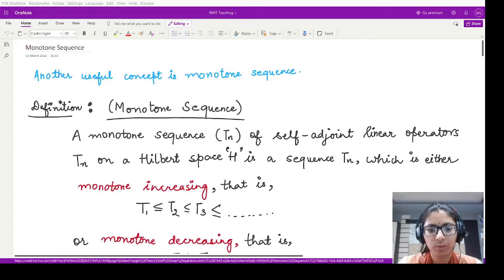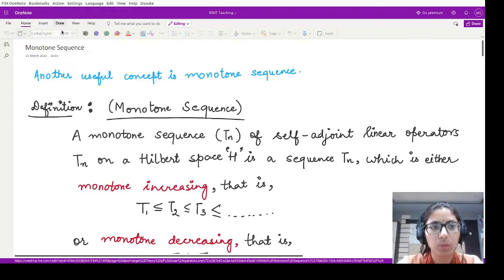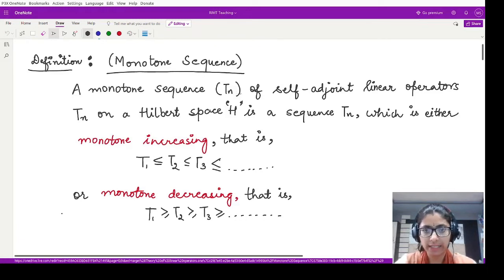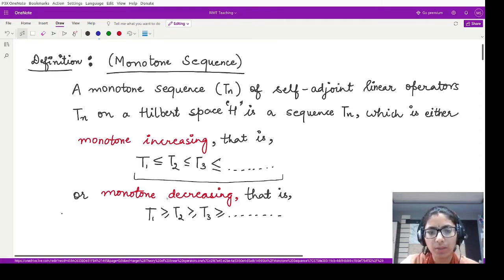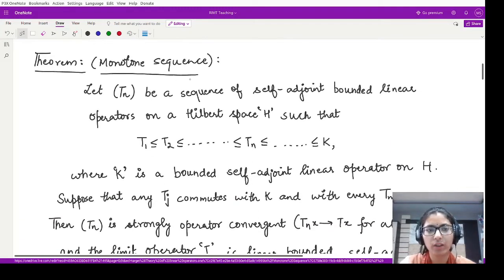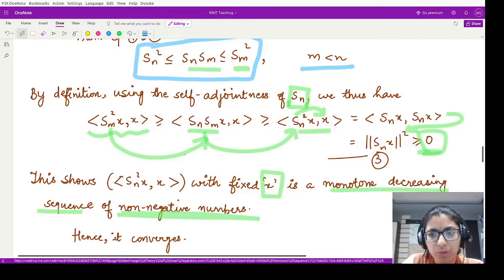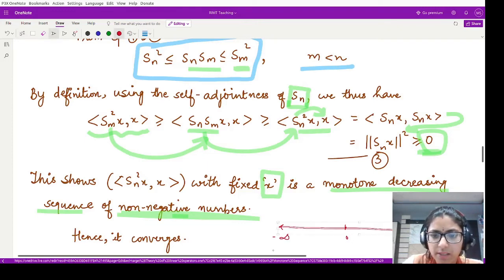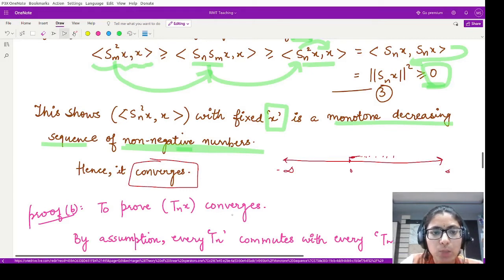#62: Result on monotone sequence for bounded self-adjoint linear operator